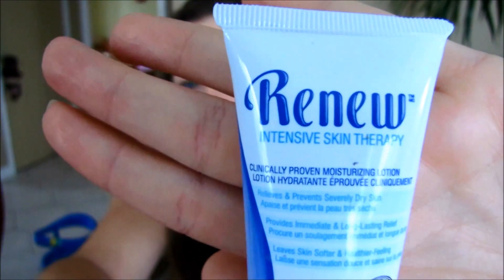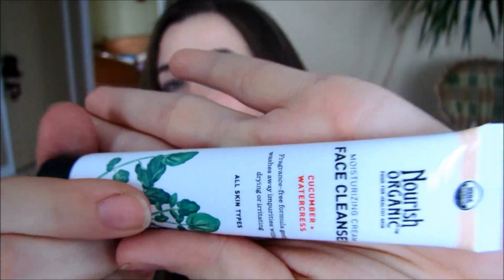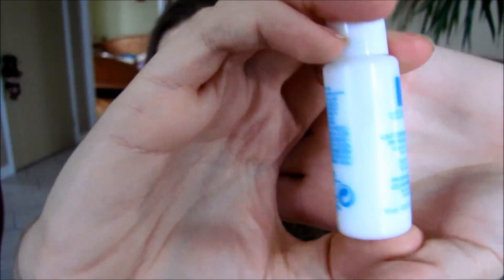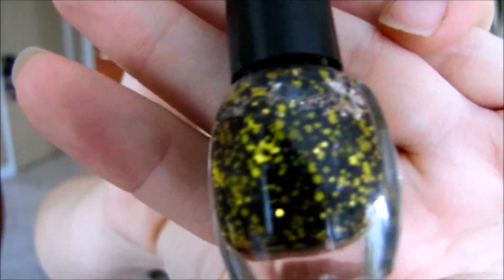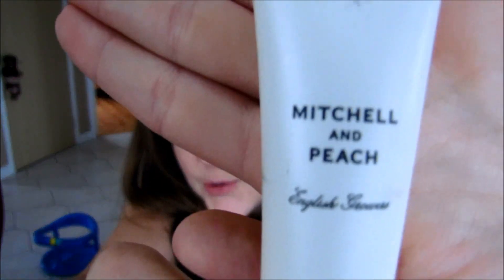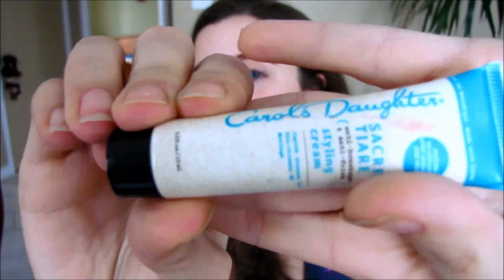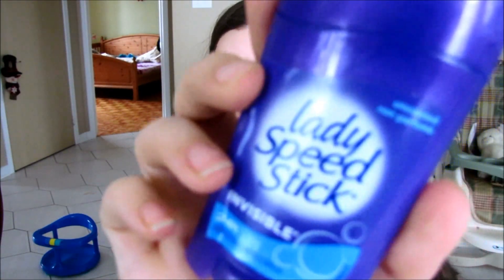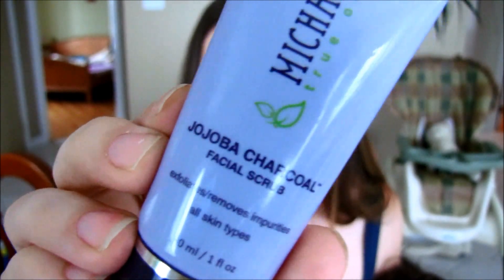Beauty Products Giveaway I VLOGMAS day 24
MERRY CHRISTMAS TO ALL of my friends out there!! LOVE YOU! & Giving away some unused BEAUTY products I`ve gotten in my subscription boxes. I would love to know what kinds of videos you`d like to see me do for the upcoming year.

FOR EXTRA ENTRIES, YOU CAN LIKE my Instagram, Facebook & like this video, just let me know.